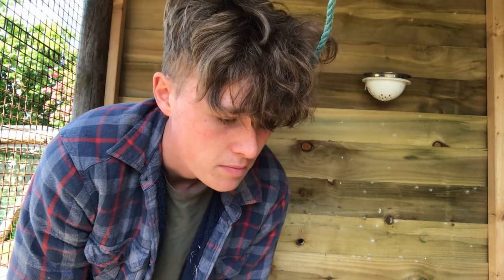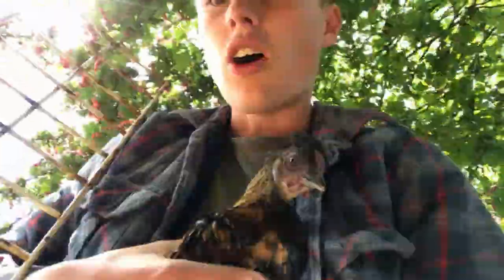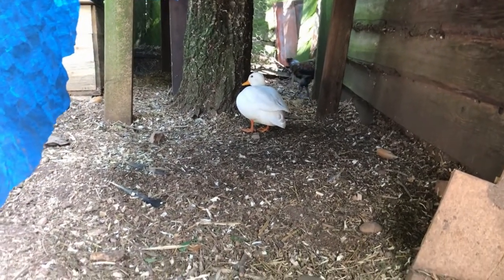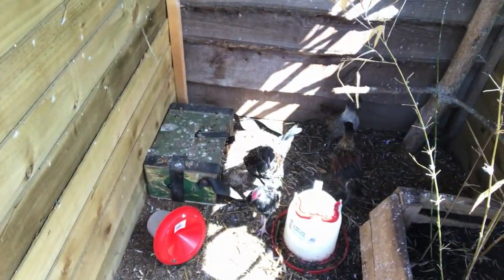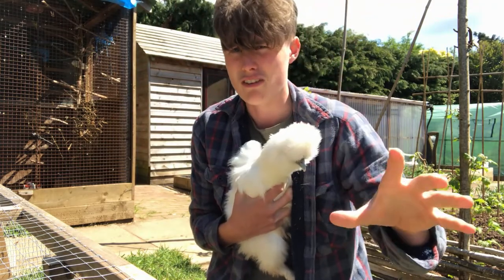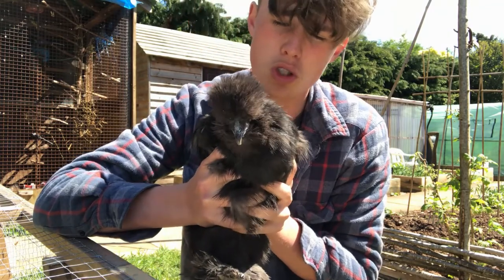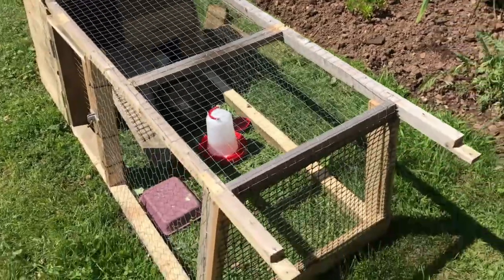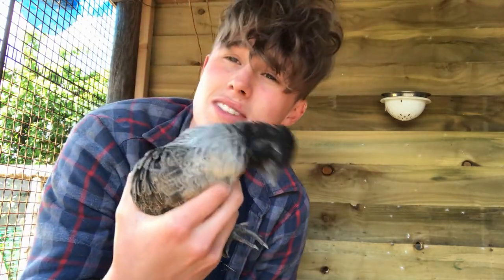More *NEW* Silkie Chickens | They *ESCAPED!!*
Meet the new chickens, and find out how they all escaped.